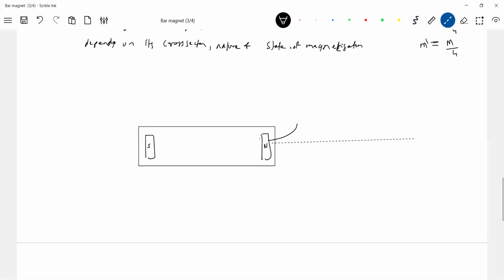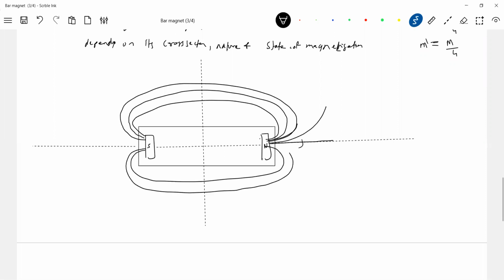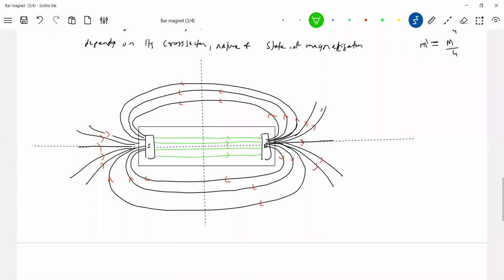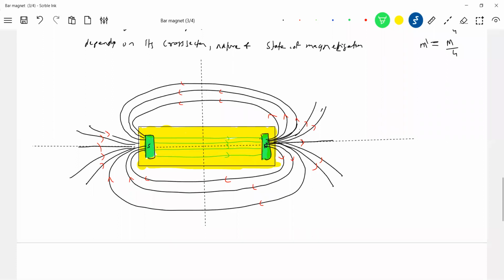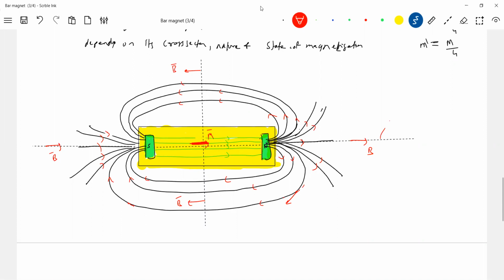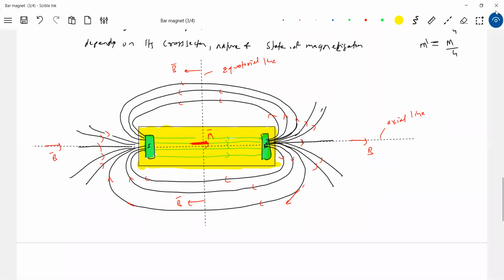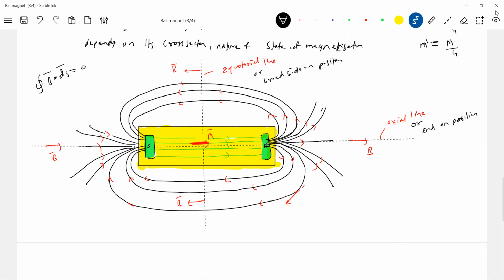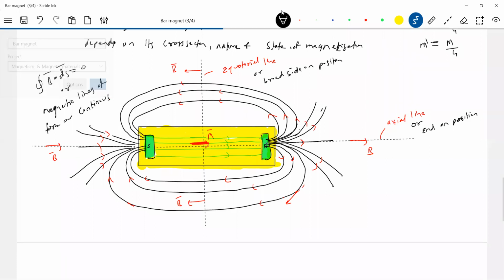3) Physics | Bar Magnet Class 12 | magnetic lines of force of a bar magnet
Physics | magnetism and matter class 12  | JEE Adv | magnetic lines of force of a bar magnet